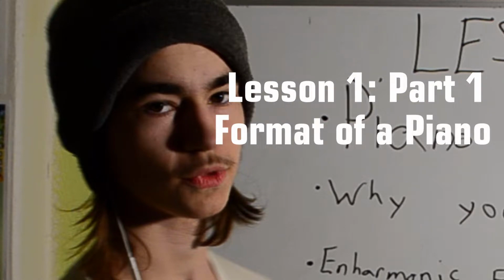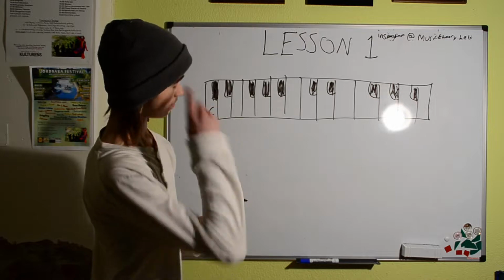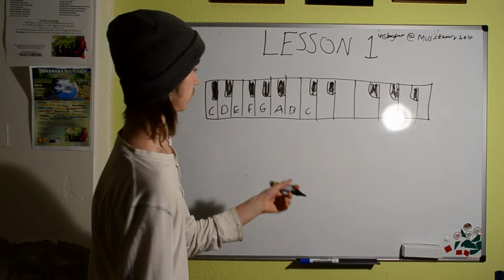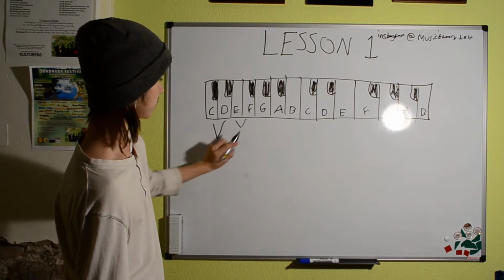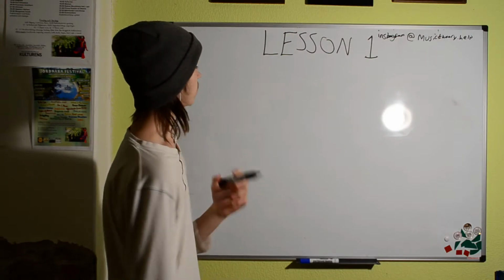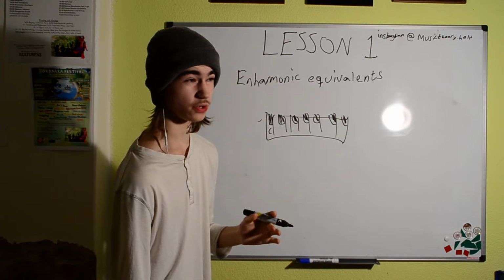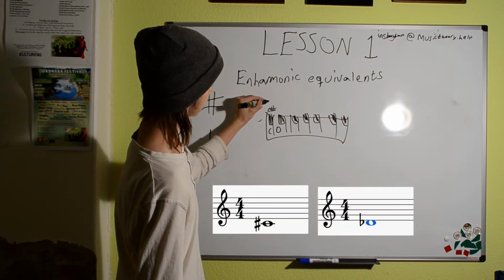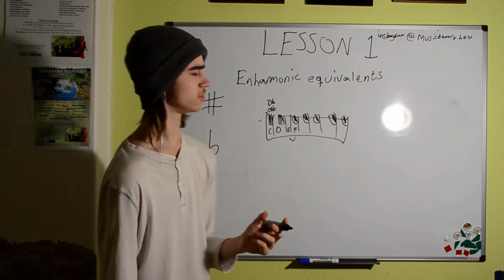Music Theory Help (Beginners) - Lesson 1: Piano Layout & Enharmonic Equivalents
First lesson for Music Theory for Beginners.
In this episode, Freddie discusses the layout of a piano, its importance to music theory, as well as what Enharmonic Equivalents are!